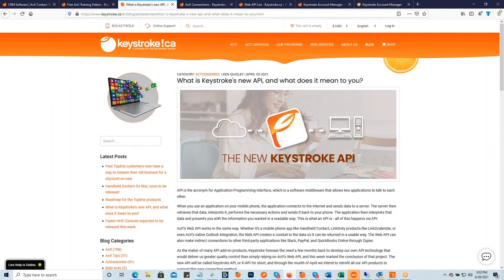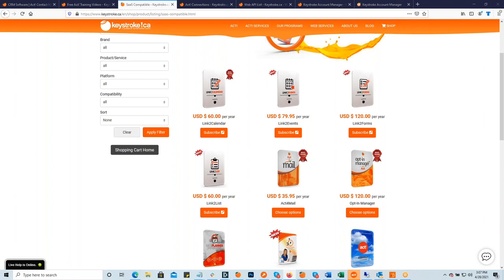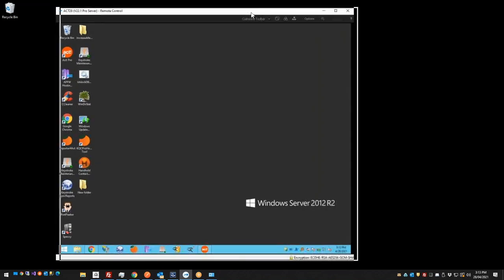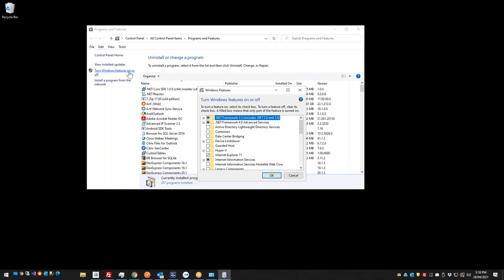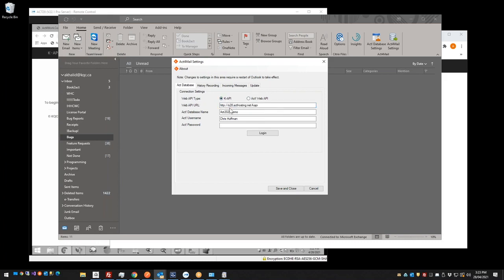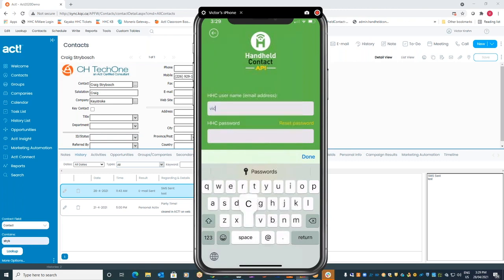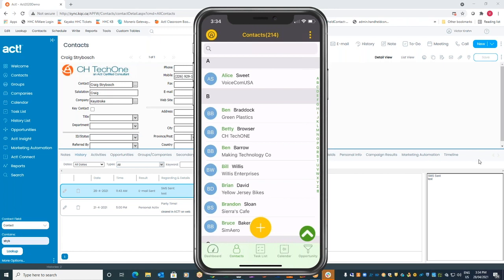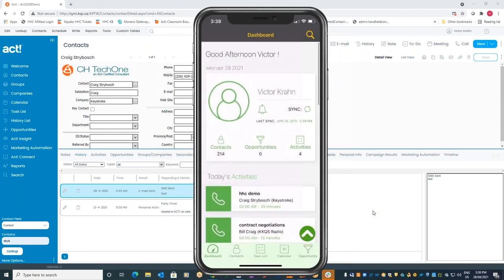Keystroke K API Webinar